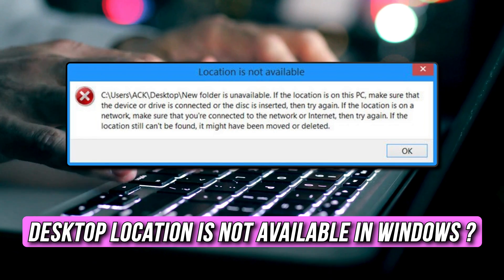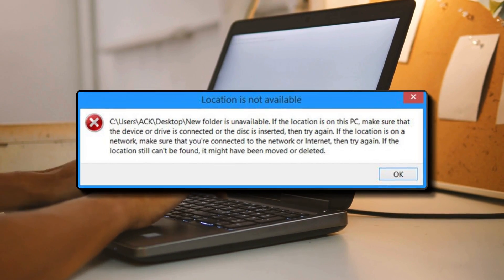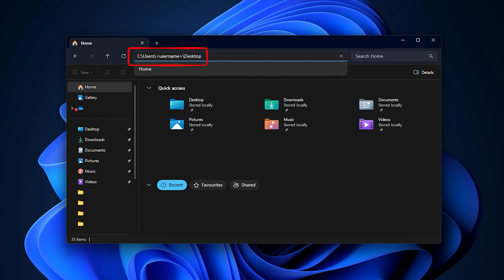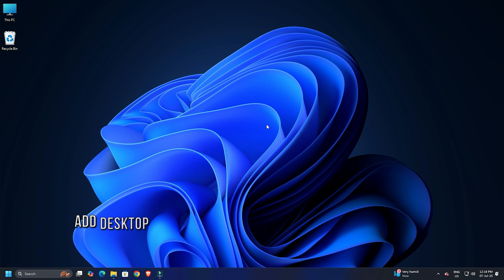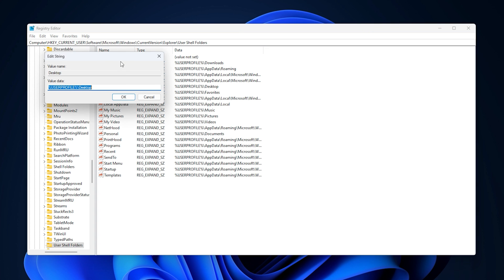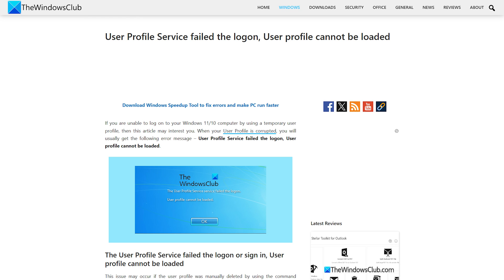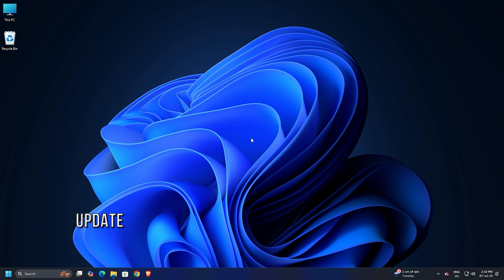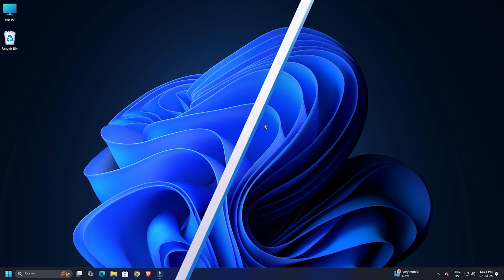Desktop Location is not available in Windows 11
The Desktop is the center of Windows 11/10 OS. We keep a lot of files there, and since this is where you land after you log in to your account, it creates chaos if you can’t access it.

Sometimes, the system throws an error that says: Desktop refers to a location that is unavailable.

There is nothing to panic about. Your files are safe, but the system is not able to find them. In this video, we will suggest a couple of fixes that will help you recover from Location is not available error for Desktop in Windows 11/10.

00:00 Intro
00:48 Manually copy the Desktop folder to System Profile
01:26 Add Desktop location through Registry Editor
02:03 User Profile might be corrupt
02:49 Update RPC settings